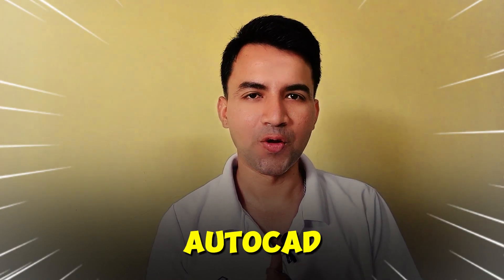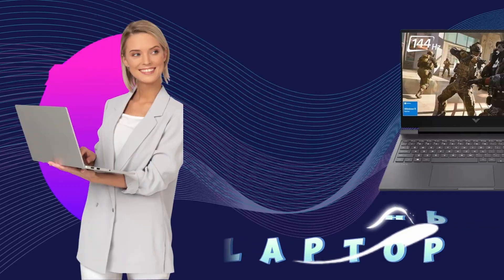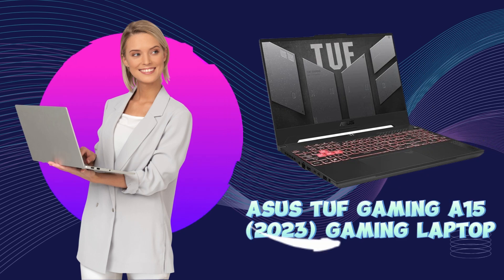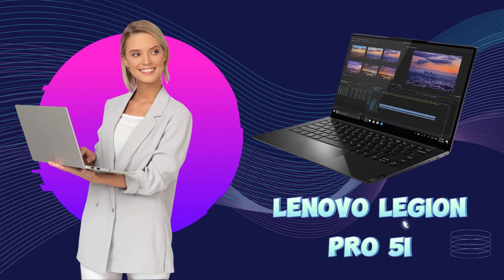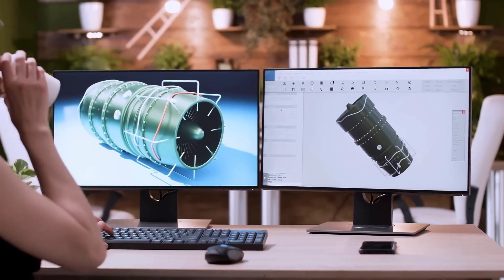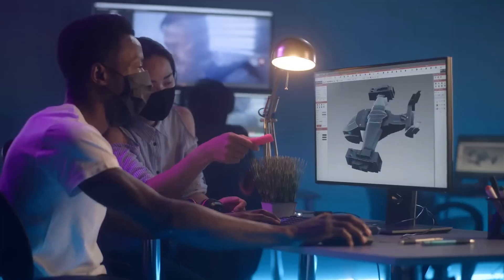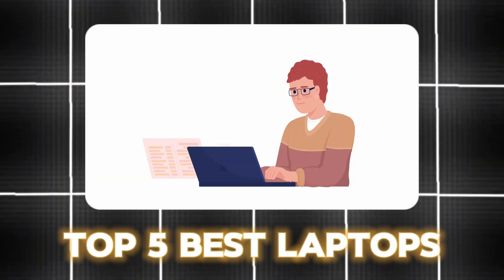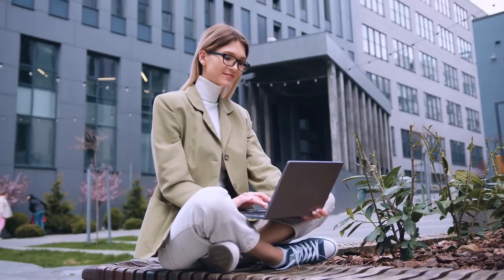🤑 Budget Laptops For AutoCAD Users (2025) | Best Laptops For Autocad & Autodesk Software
💻1 Apple 2023 MacBook Pro M3
💻2 HP OMEN 16.1
💻3 Lenovo Legion Pro 5i
💻4 Asus TUF Gaming A 15
💻5 HP Victus 16.1

⏩ More Options: 💥 Commission Earned on All Links
💻 ASUS ROG Zephyrus G14
💻 ASUS ROG Strix G16
💻 HP OMEN 16.1
💻 Razer Blade Pro 17

Welcome to our comprehensive guide on the best laptops for AutoCAD in 2024! Whether you’re an architect, engineer, or design student, having the right laptop can significantly enhance your productivity and creativity.

In this video, we’ll explore top-performing laptops that offer powerful processors, high-quality graphics, ample RAM, and robust storage options to easily handle all your AutoCAD projects.

From detailed 2D drafting to complex 3D modeling, these laptops are equipped to provide smooth performance and excellent reliability.

Timestamp:
0:00 - Intro
0:20 - Buying guide Laptop For AutoCAD
0:48 - Best HP Laptop For AutoCAD Software
1:36 - Top Asus Laptop For AutoCAD
2:20 - Best Lenovo Windows Laptop For AutoCAD
3:05 - Budget HP Laptop For AutoCAD
3:50 - Best Mac Apple Laptop for AutoCAD Users